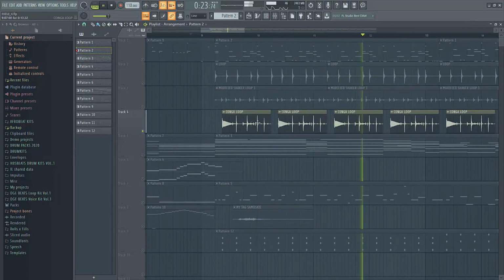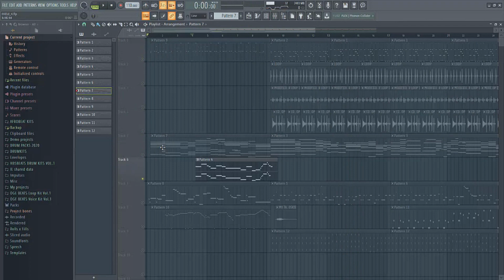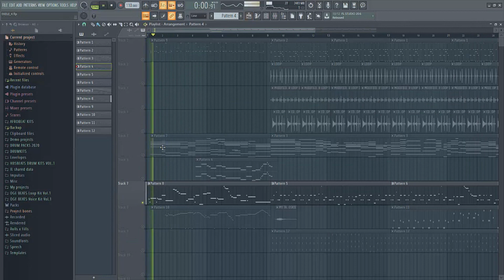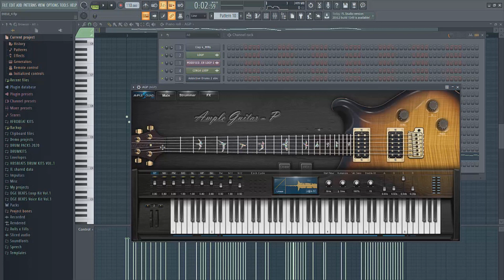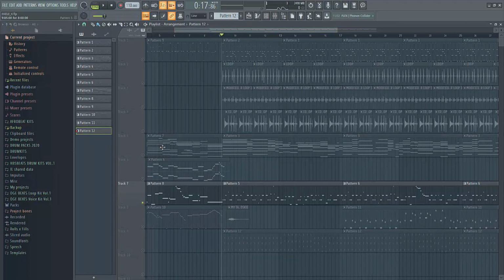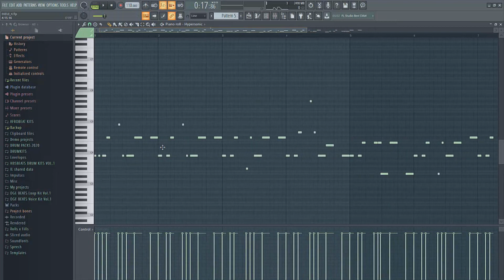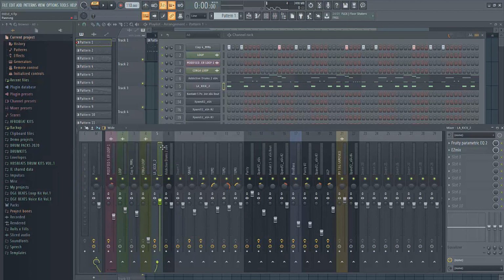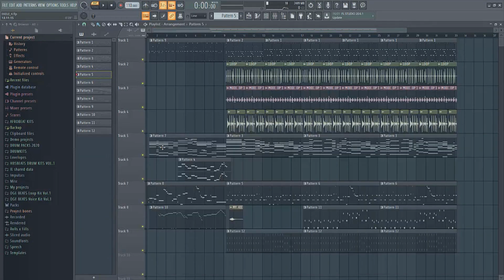Midi live arrangement for nigerian gospel praise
custom beats
online private training
PIANO TRAINING